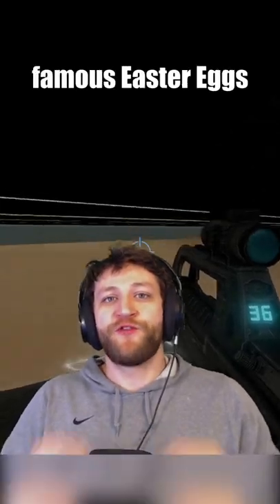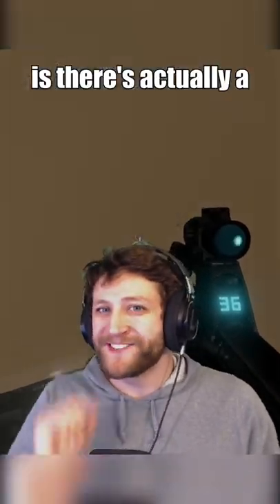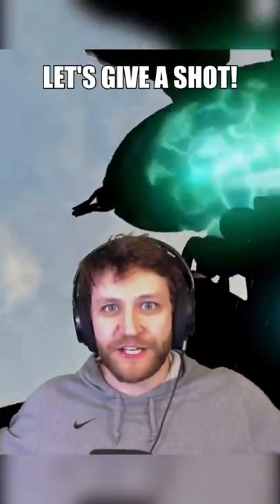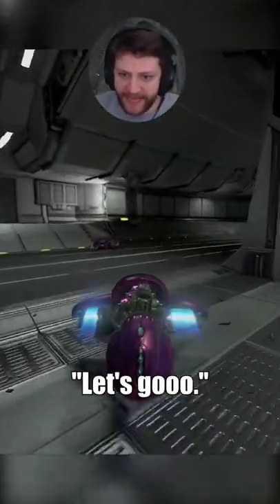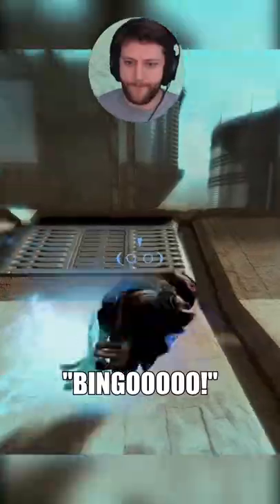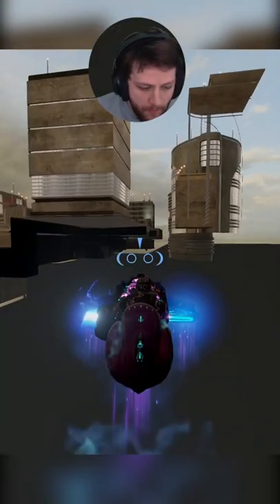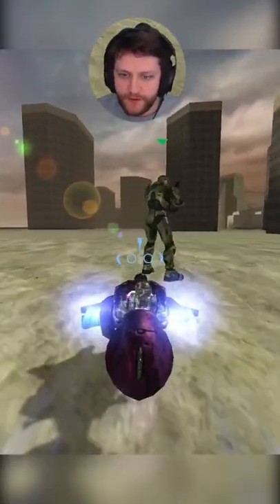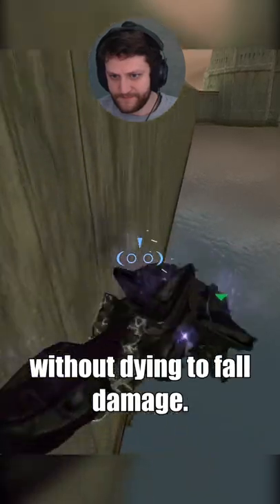There is a Secret Scarab Gun in Halo 2 that you didn’t know about